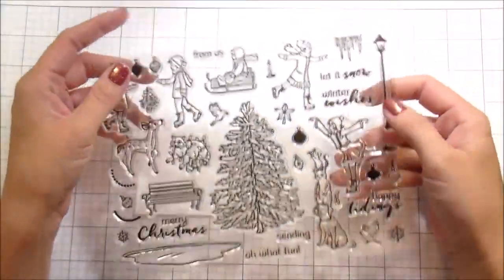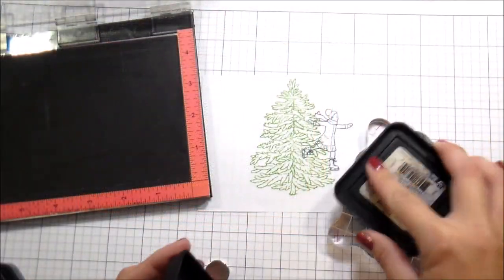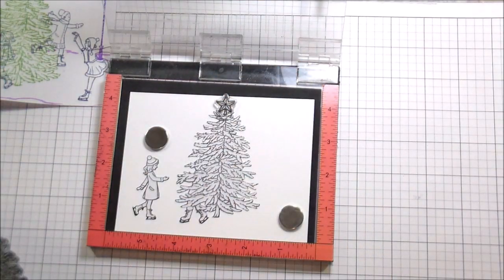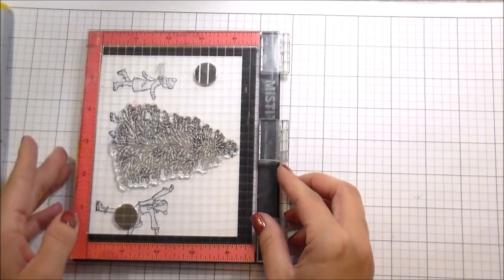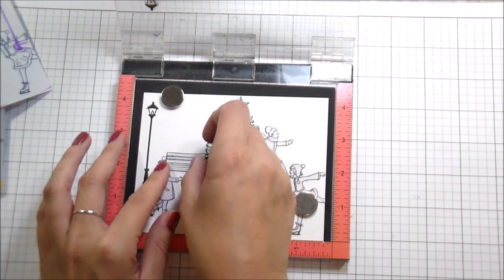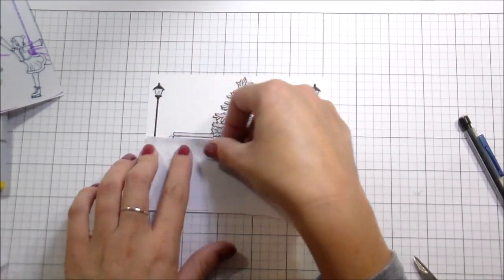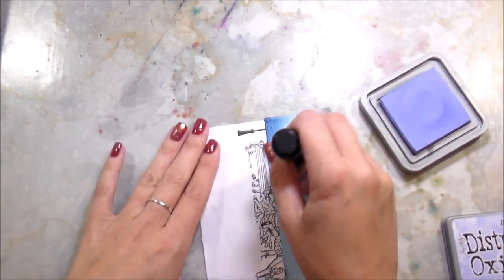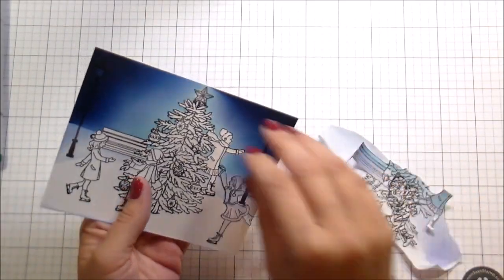Tips for Masking a Scene: Hero Arts October Kit Part 1 + Maintenance Story 1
In today's card we are talking about tips for planning and masking a scene using the My Monthly Hero October Kit. Part Two Includes the coloring and the rest of the story :)